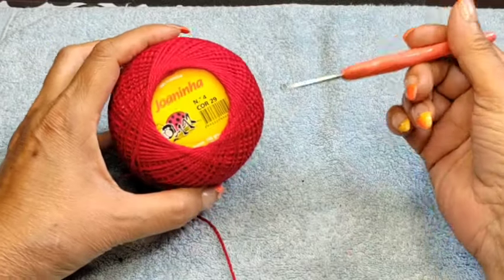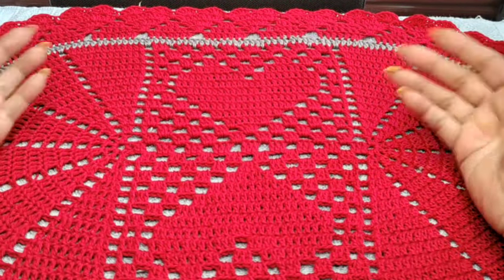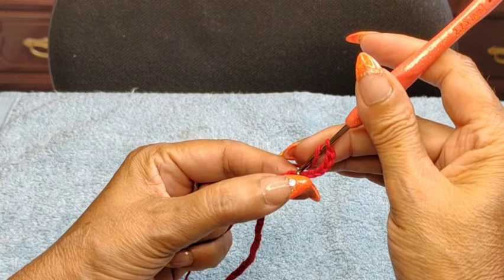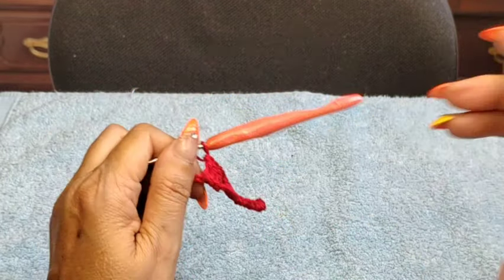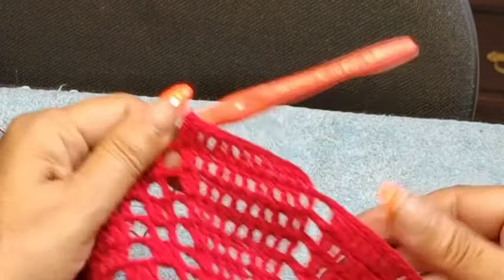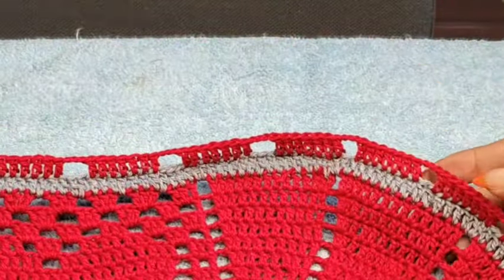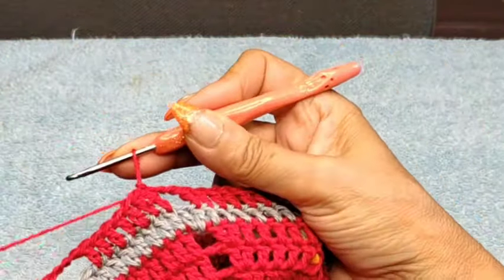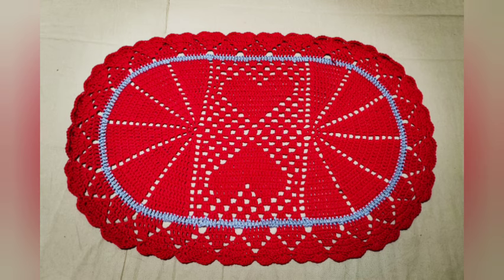Crochet Bathroom Countertop Heart Doily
4 ply 100% cotton thread similar to Aunt Lydia #3

you'll need:
100% cotton thread 4ply
2.75 hook
Red 140 gr
grey 15gr
size 50cmx 40cm
colours of your choice